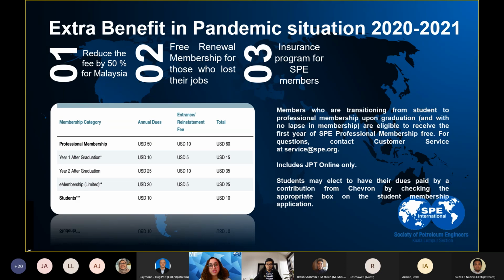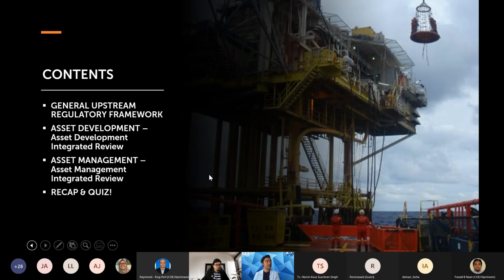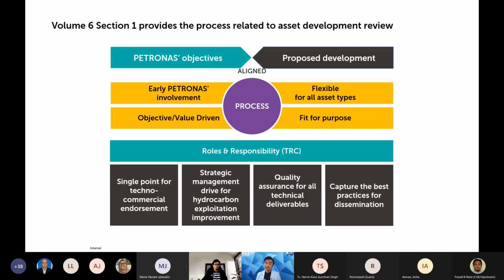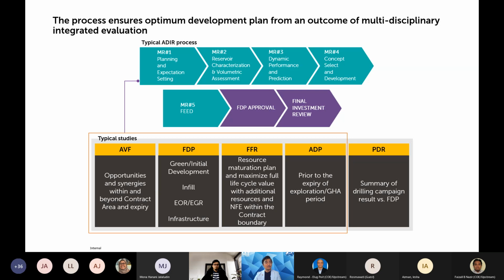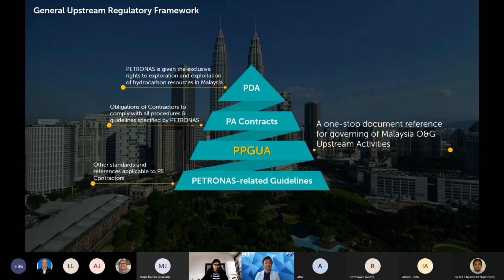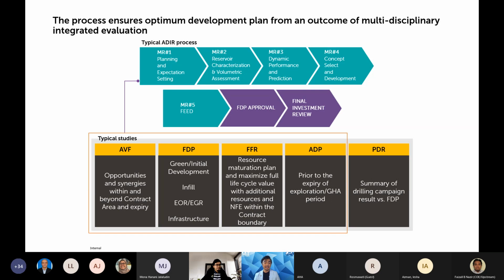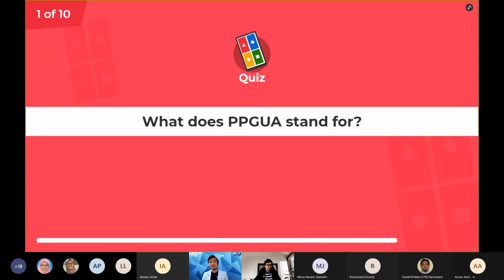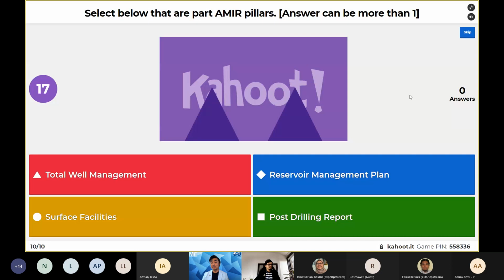SPE KL Technical Talk Series 05: Malaysia Asset Development and Management by Izwan Shahmin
SPE Kuala Lumpur is proud to present the 5th installment of the Technical Talk Series in support of Members in Transition (MiT) on Wednesday 4th August 2021. This video is a recording of the event.

Topic: Malaysia Asset Development and Management
Speaker: Izwan Shahmin

This series is happening every Wednesday for 10 weeks from 30th June - 1st September 2021.

The talk will be followed by Kahoot quiz to test your understanding (and prizes to be won), followed by Q&A session. See, online learning can be fun too!

Join us the following week for the next session!